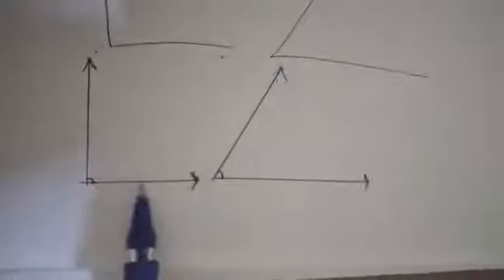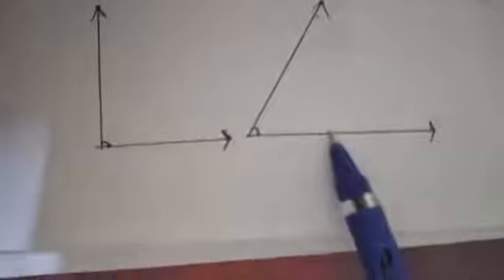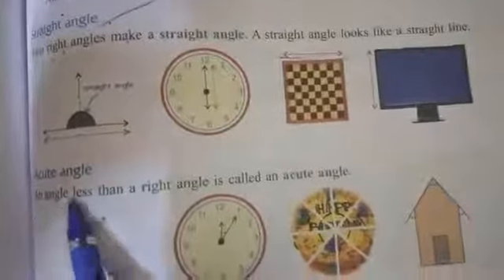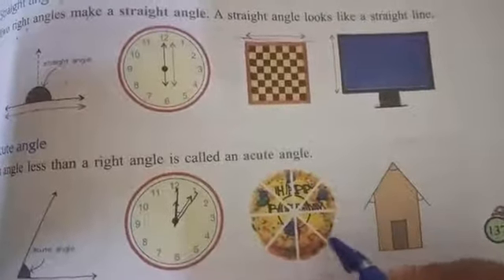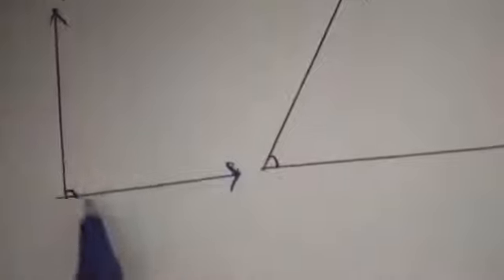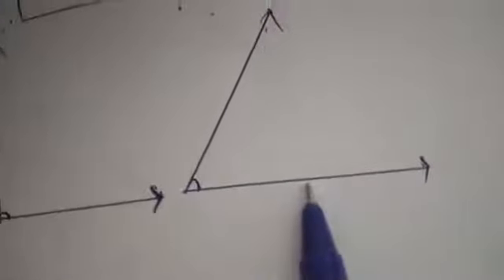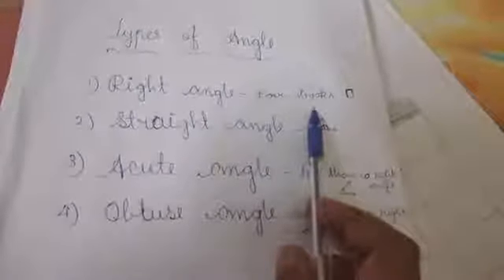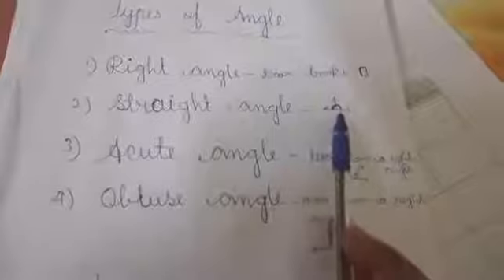Class 5/ICSE/Maths/Session 33